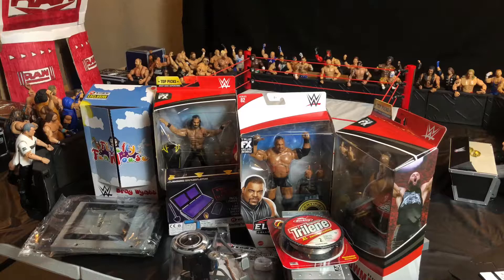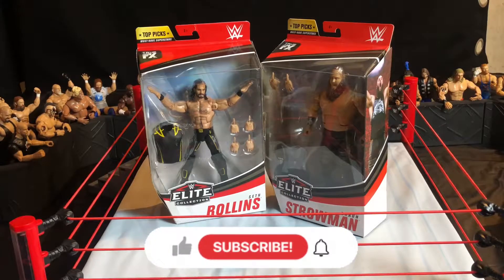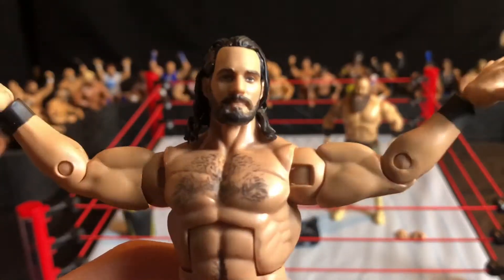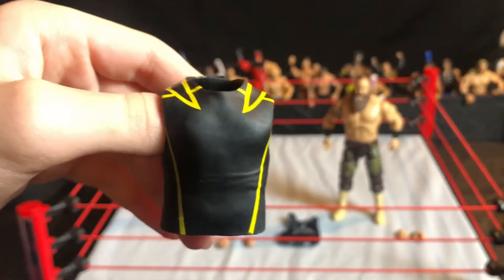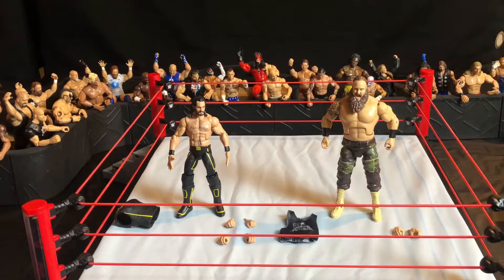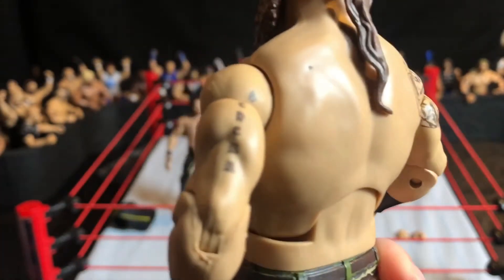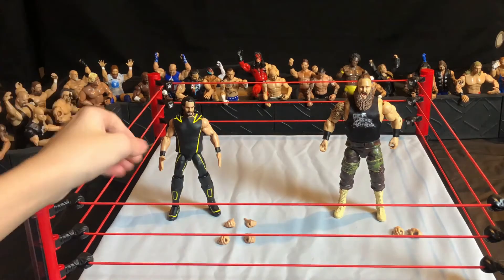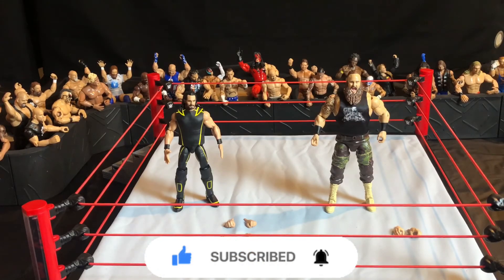Christmas haul🎄 Top picks figure review✨